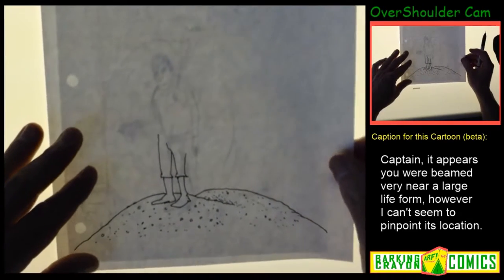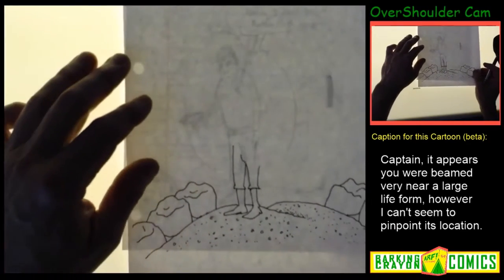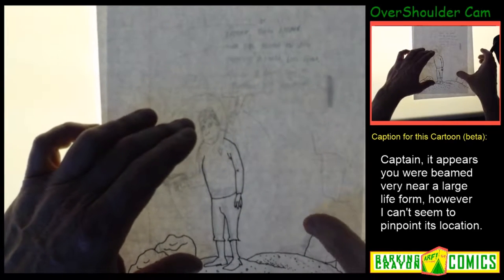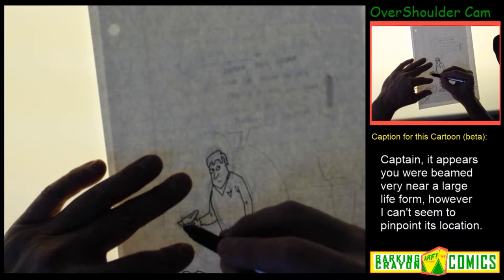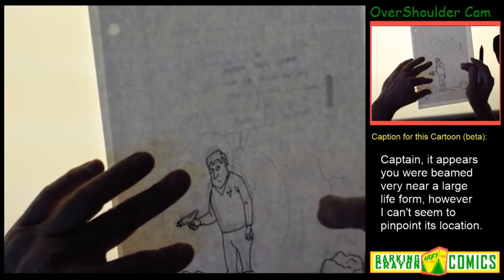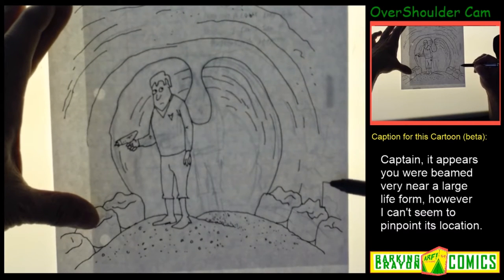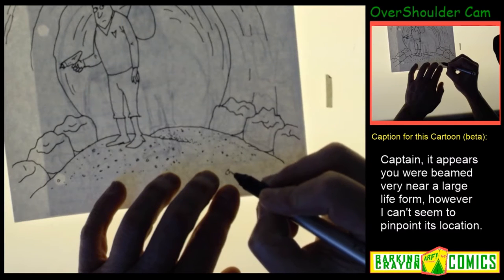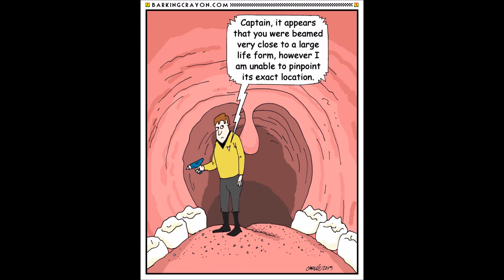Star Trek Comic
Inking a comic with Capt. Kirk badly beamed.